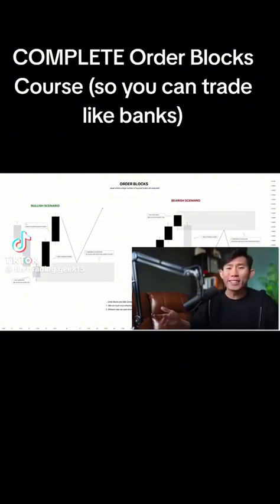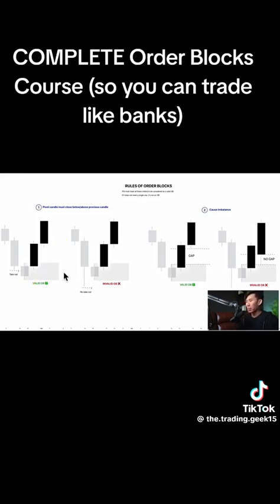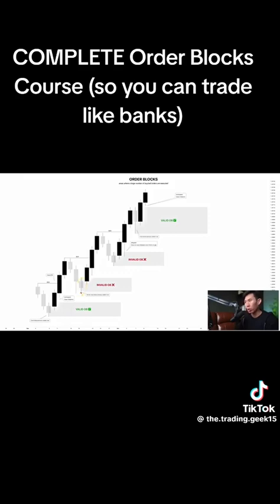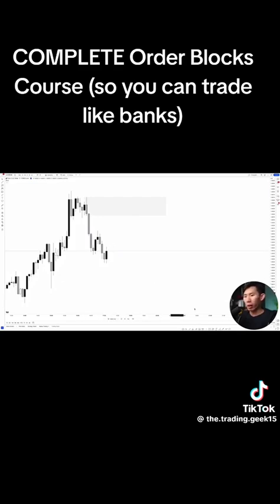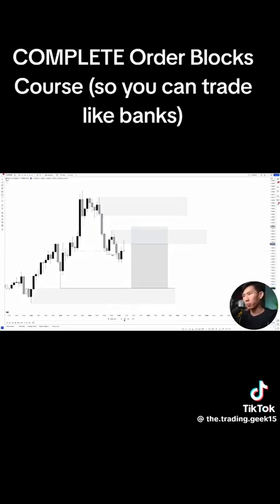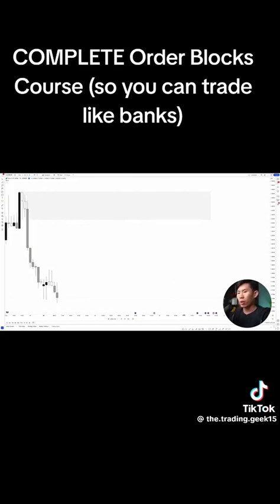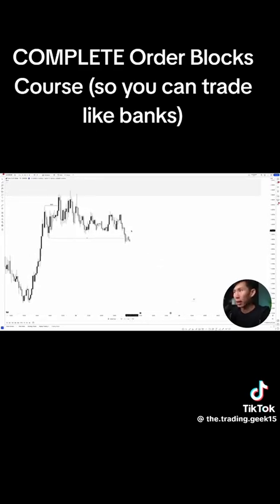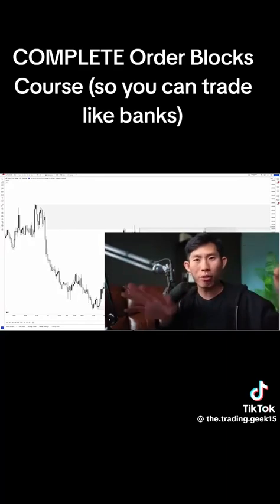Complete Order block course (trade like bank 🏧🏧 (orderblock